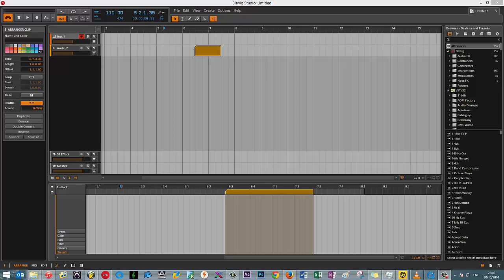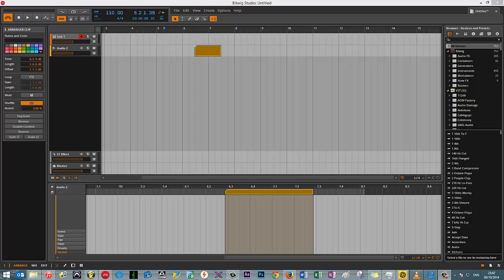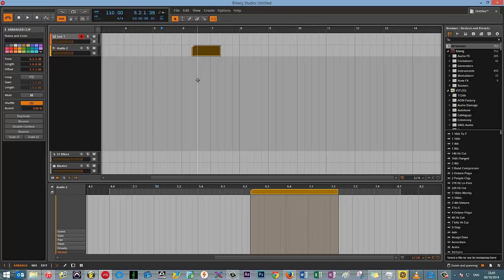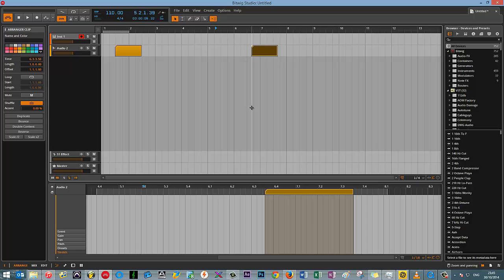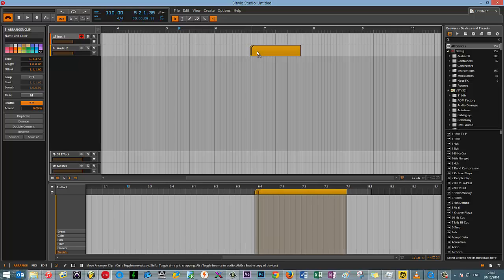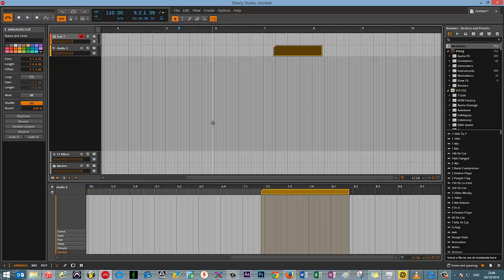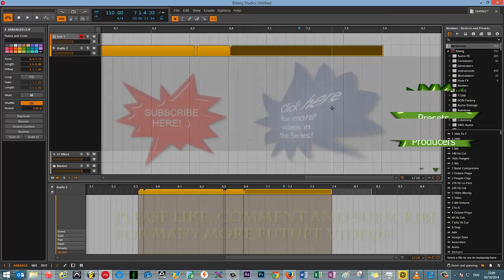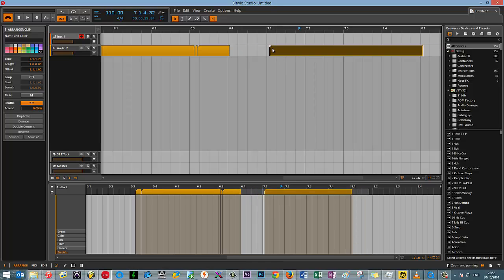Grid Snapping Features—Absolute vs Relative | Bitwig Tutorial | [No BS Series #12]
Welcome to "Grid Snapping Features - Absolute vs. Relative in Bitwig", the 12th episode in my "No BS" series which covers tips and tricks for FL Studio, Bitwig and many more plugins & VSTs.

This Bitwig Studio tutorial specifically covers:

* Bitwig 1.1
* A Bitwig 1.1 Tip and/or Trick
* Bitwig Studio grid snapping options
* Absolute vs. relative grid options

Thanks ya'll!